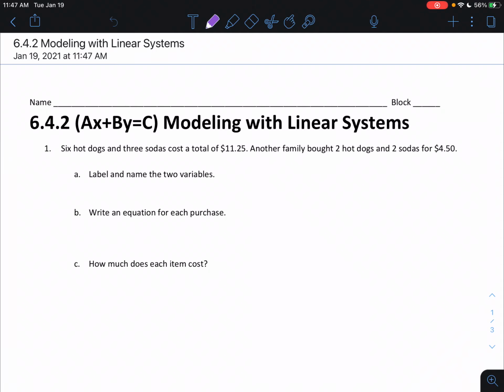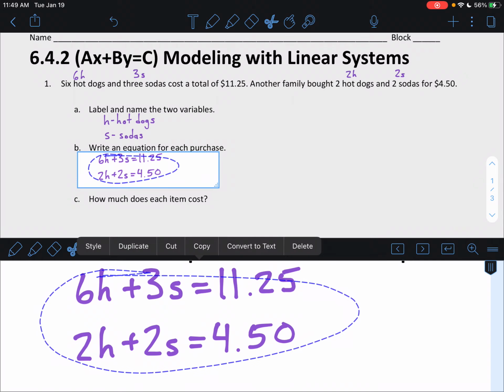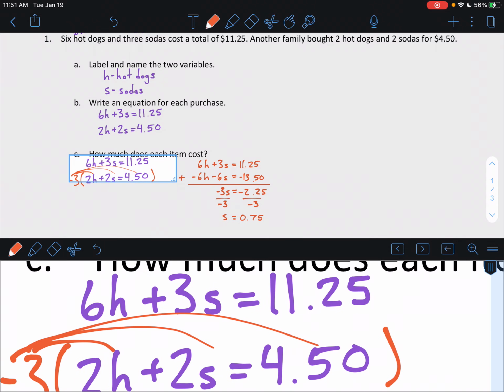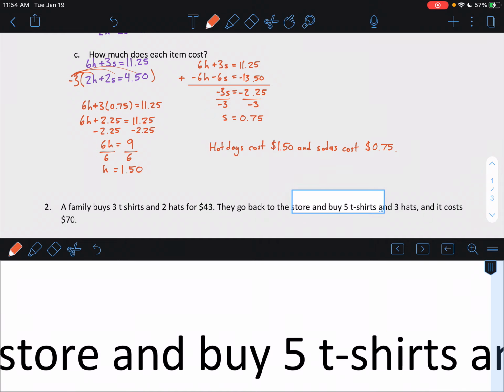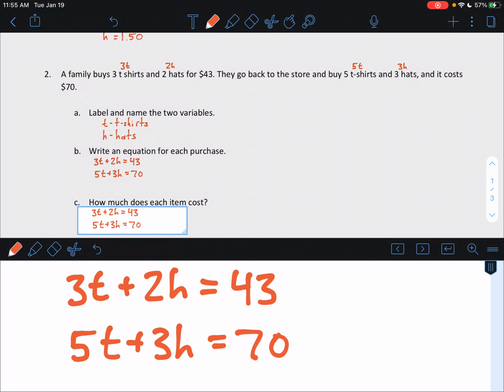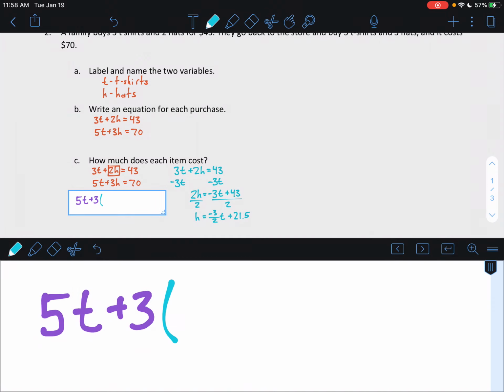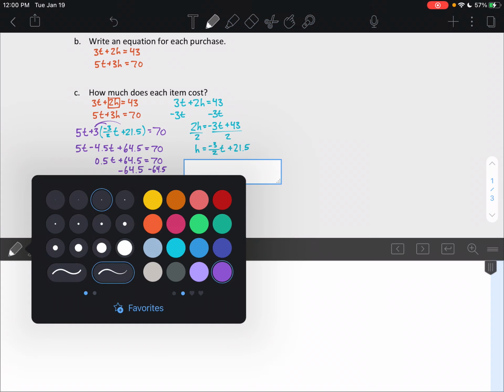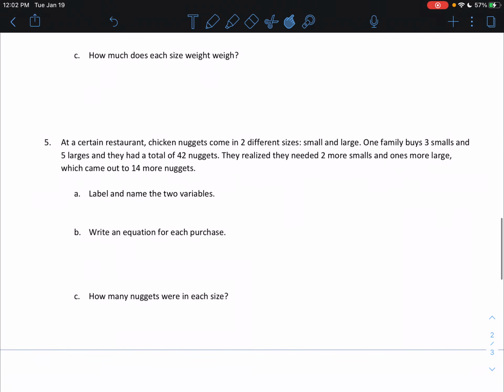6.4.2 Modeling with Linear Systems